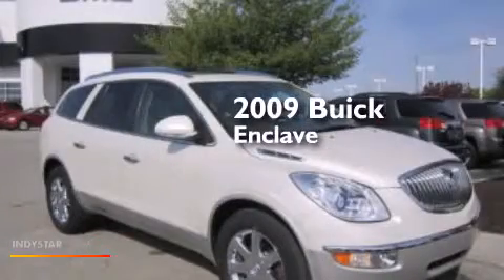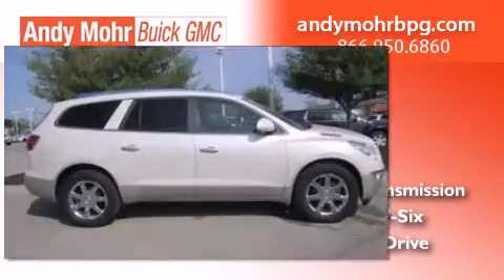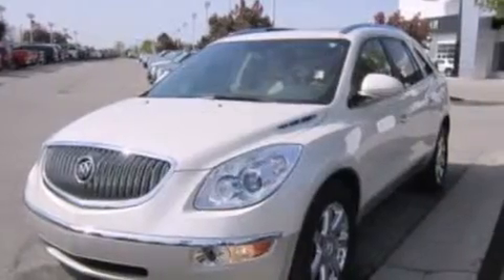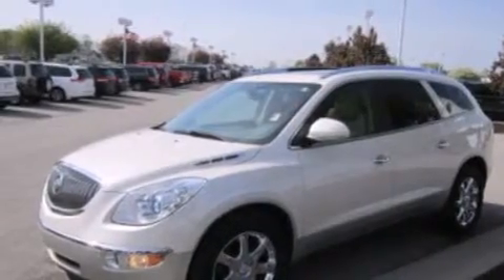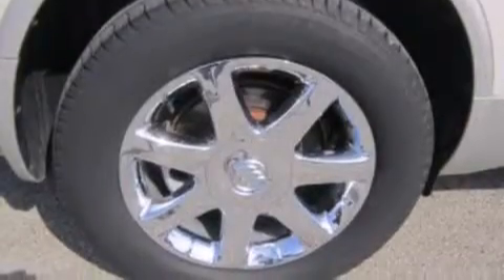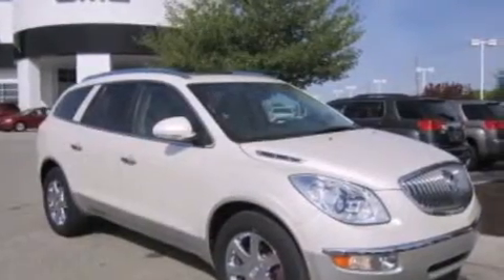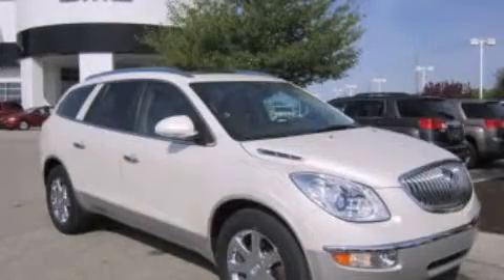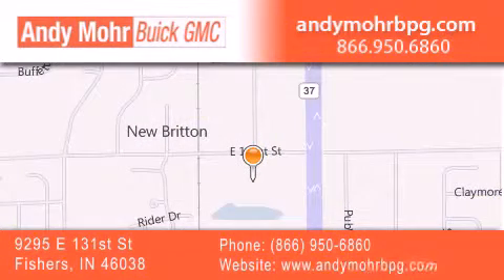2009 Buick Enclave Indianapolis IN 46038 G4983A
We've been honored to serve the Fishers IN area , we promise that your experience at our dealership will exceed your expectations ! Year : 2009 Make : Buick Model : Enclave Engine : 3.6L V6 24V GDI DOHC Trans . : 6-Speed Automatic Exterior : White Miles : 88,170 Stock : G4983A Andy Mohr Buick GMC 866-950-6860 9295 E. 131st Street Fishers , IN 46038